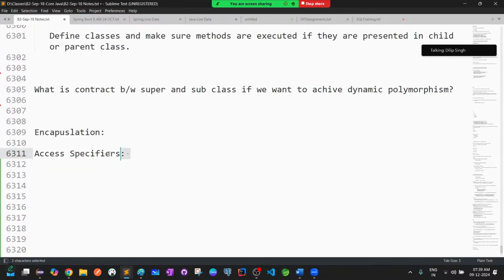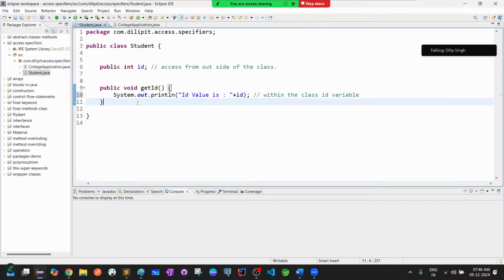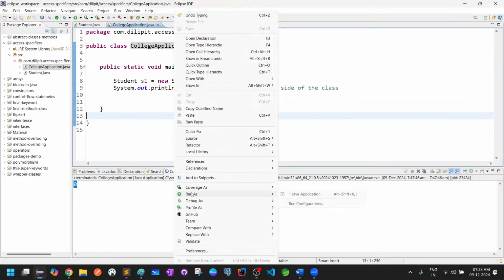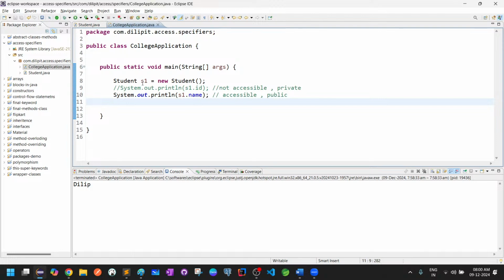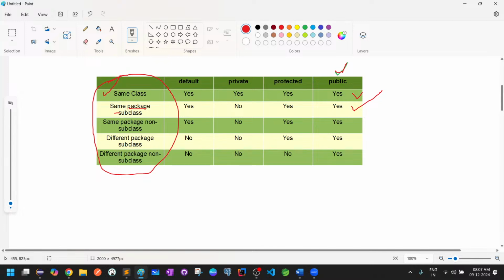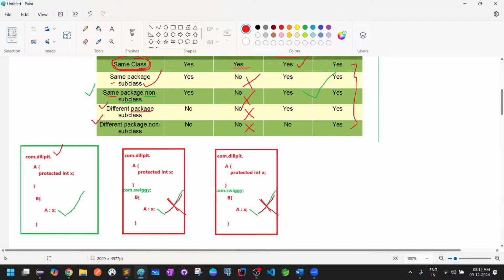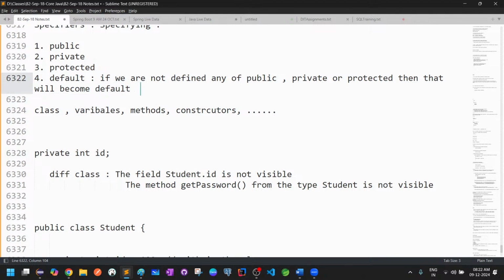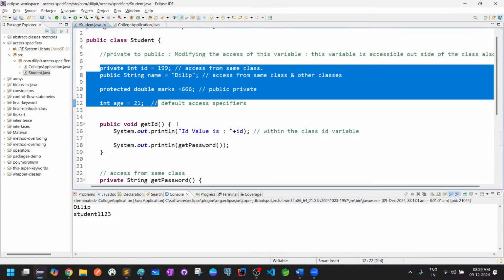JAVA Real Time Training - Day 58 | Access Specifiers | Access Modifiers | Scenarios & Examples